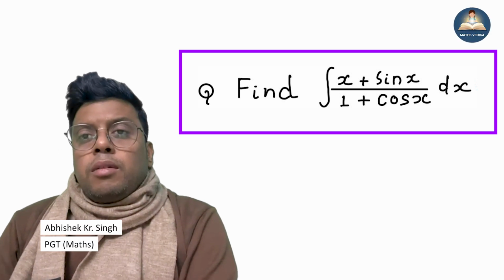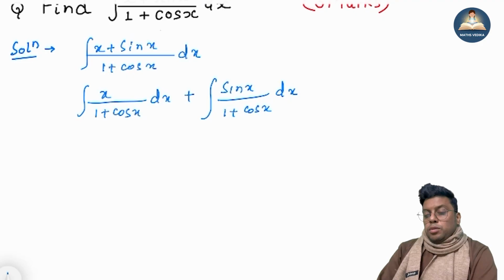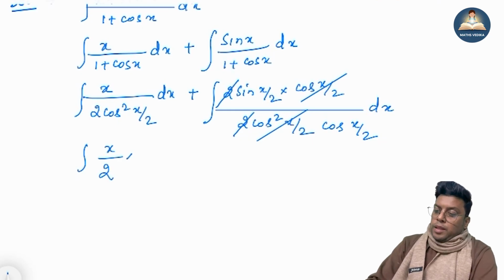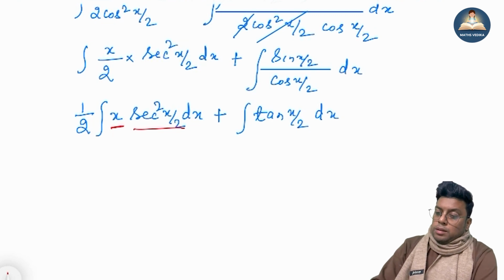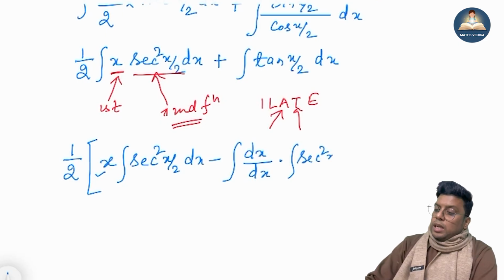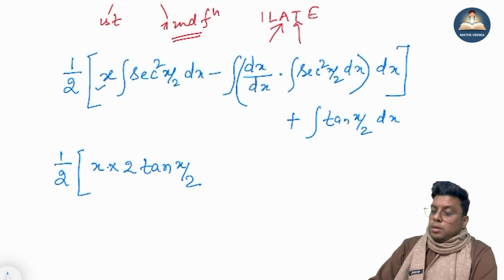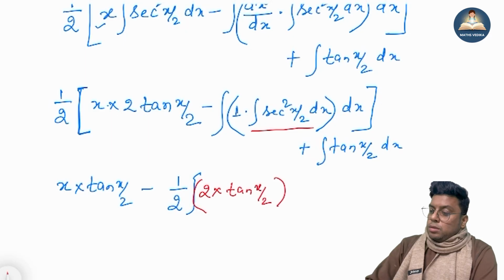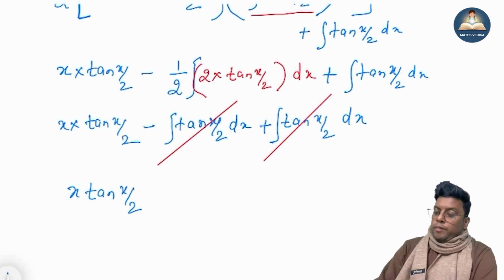Integration | CBSE Board Examination 2025 | @MathsVedika ​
In this video, we explain Integration for the CBSE Board Examination 2025, covering all important concepts, formulas, and exam-oriented questions as per the latest CBSE syllabus.
This lecture is designed to help students build strong conceptual clarity and improve problem-solving speed and accuracy for the board exam.

Integration is one of the highest weightage chapters in CBSE Class 12 Mathematics, and mastering it can significantly boost your score. This session includes step-by-step solutions, standard methods, and CBSE-pattern questions frequently asked in board exams.

📌 Topics Covered:
• Indefinite Integration
• Standard Integrals
• Important Board-Level Questions

Class 12 CBSE students, board exam aspirants, students preparing for final revision, and learners who want to score high in Mathematics.